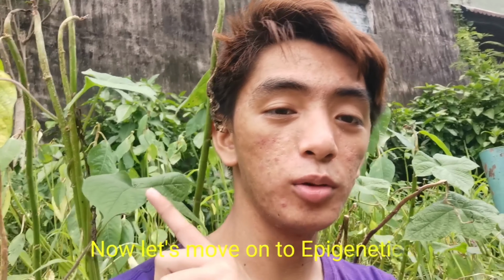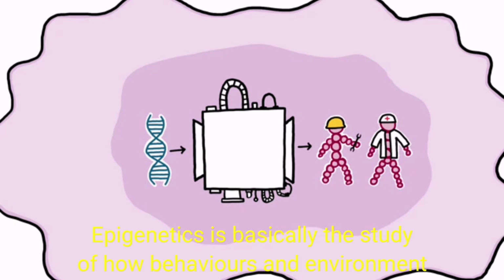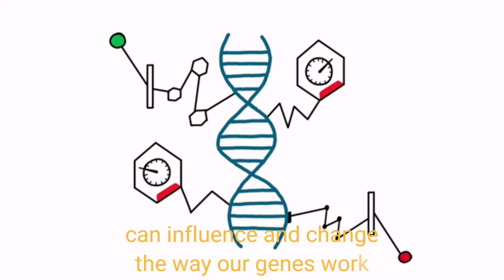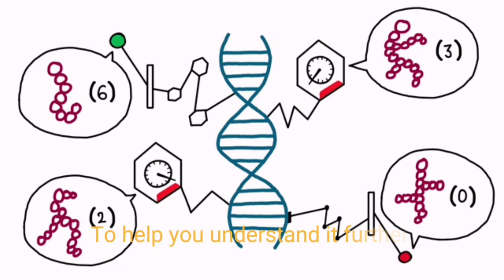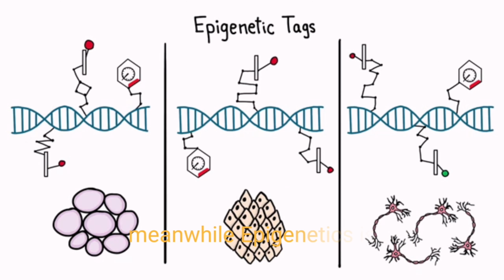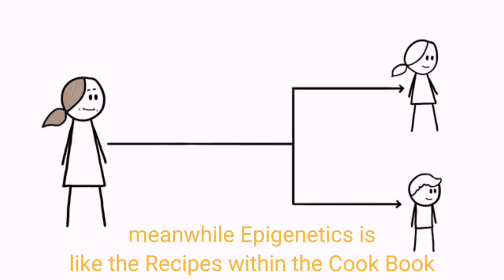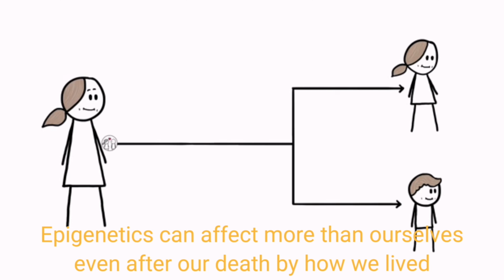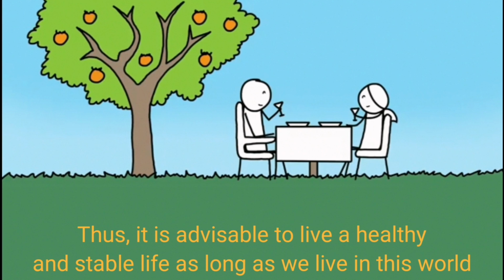Mapua University GED110 INVASIVE? (Project Zero Carbon Footprint)